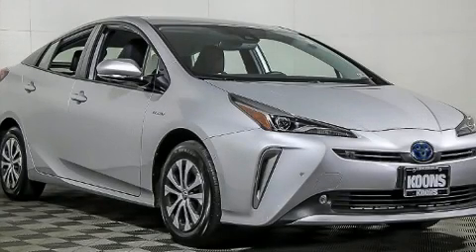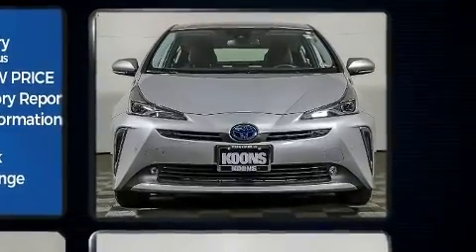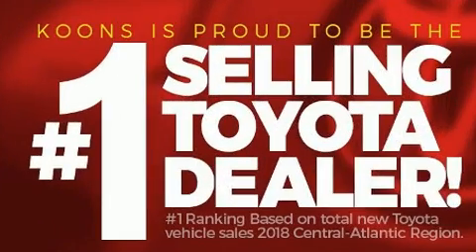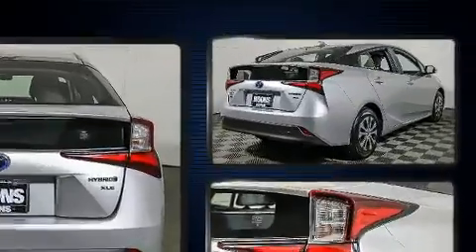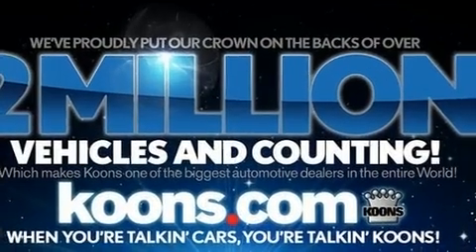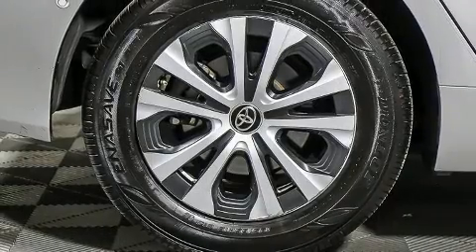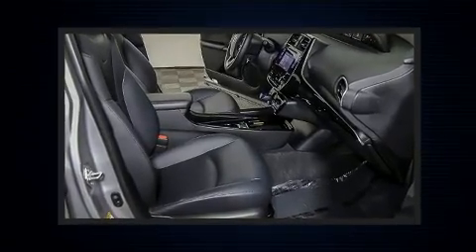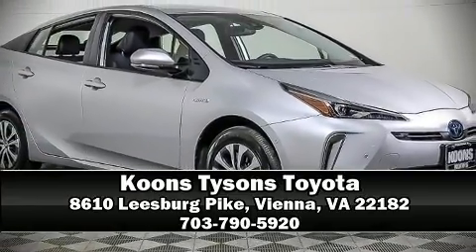2019 Toyota Prius AWD-E XLE in Vienna, VA 22182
Come test drive this 2019 Toyota Prius. With just over 20,000 miles on the odometer, this hatchback hits the mark with consumers demanding economical versatility! Toyota paid particular attention to efficiency and practicality with the following features: a built-in garage door transmitter, a trip computer, heated seats, power door mirrors, cruise control, rear wipers, and air conditioning. Storage solutions are integrated throughout the interior, demonstrating thoughtful attention to detail. Premium sound drives 6 speakers, providing you and your passengers a sensational audio experience. Toyota ensures the safety and security of its passengers with equipment such as: head curtain airbags, front side impact airbags, traction control, brake assist, a panic alarm, and 4 wheel disc brakes with ABS. Electronic stability control ensures solid grip atop the road surface, no matter how challenging the driving conditions. This vehicle has achieved Certified Pre-Owned status, by passing Toyota's comprehensive certification process. Our aim is to provide our customers with the best prices and service at all times. Stop by our dealership or give us a call for more information.